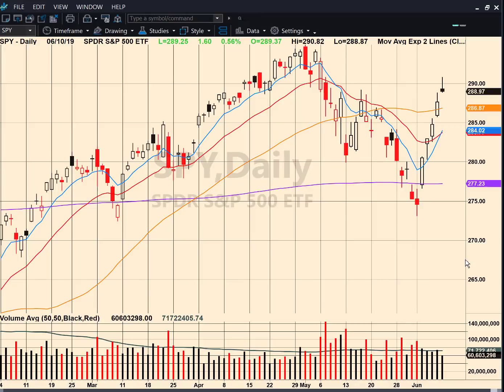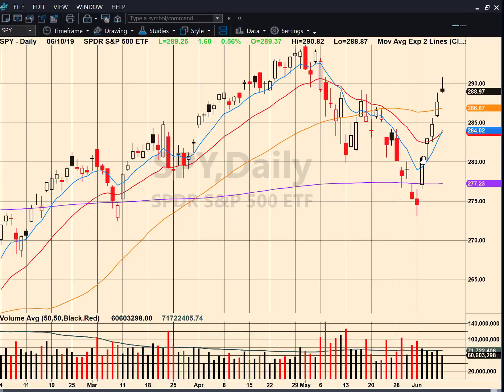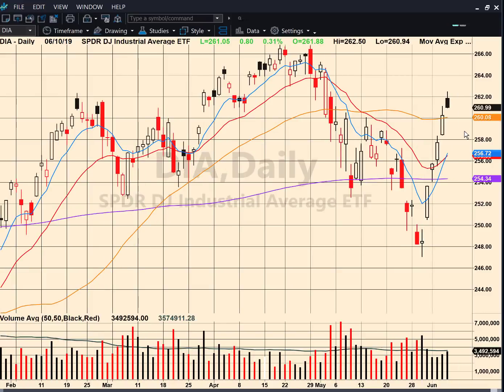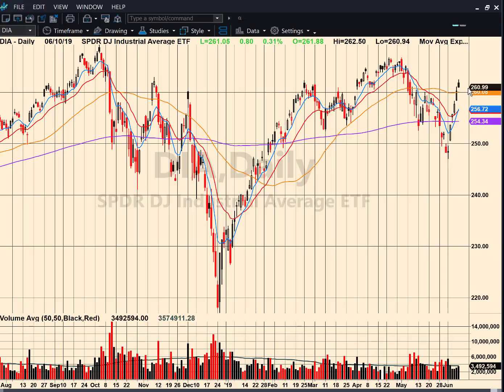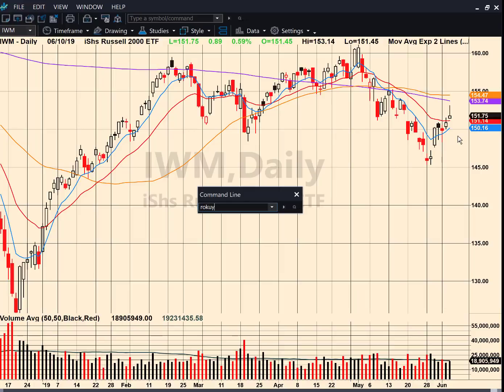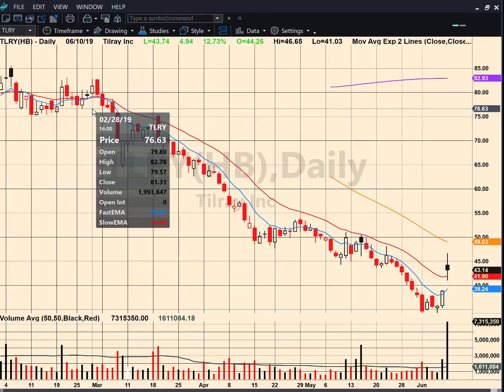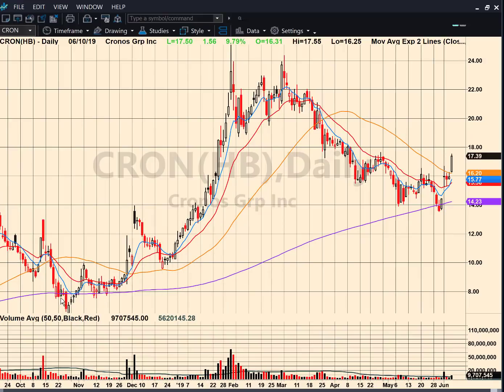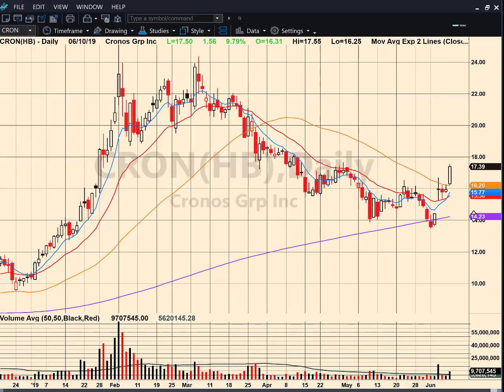Jun 10 2019 - Nasdaq & Russell 2000 Continue To Lag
SPY & DIA finished higher again today but the Russell 2000 (IWM) continues to lag badly in comparison.  The QQQ's are also under-performing but that is in part due to the DOJ/FTC investigations into GOOGL, FB, AAPL & AMZN.

We also discuss ROKU, CRON, TLRY along with the difference between SMAs and EMAs.

Ron